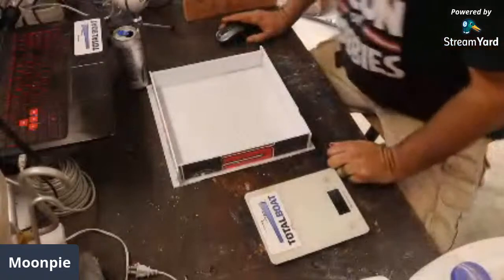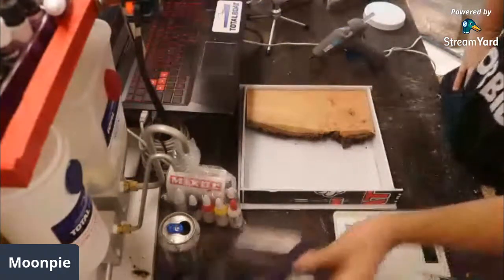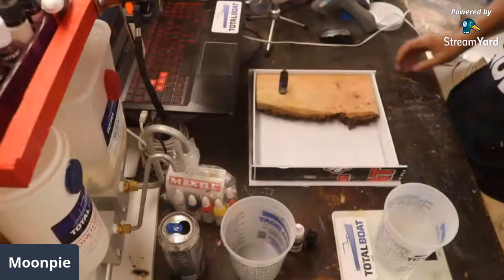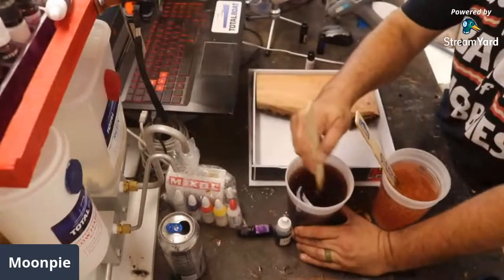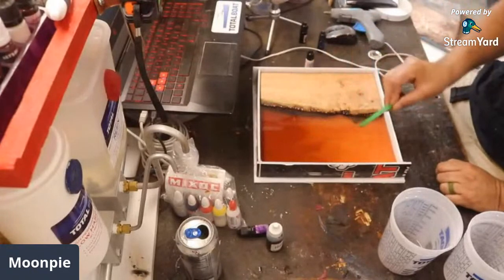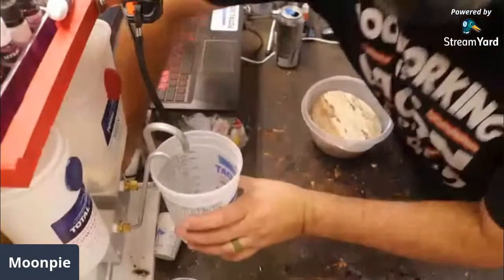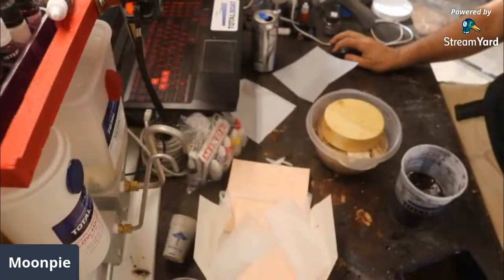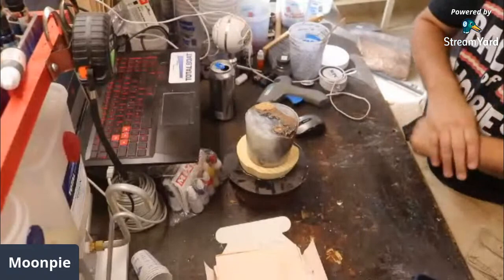Casting of a Burl Platter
I am testing out my live broadcasting and thought "Hey why not cast a burl platter and give it away".